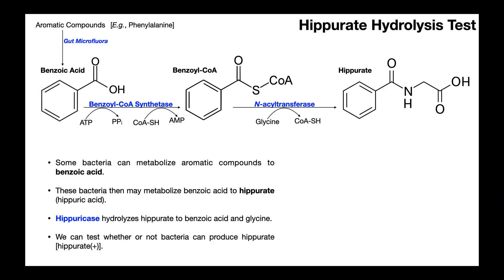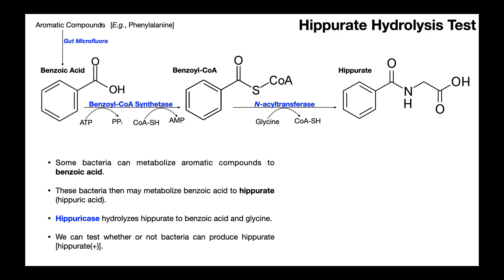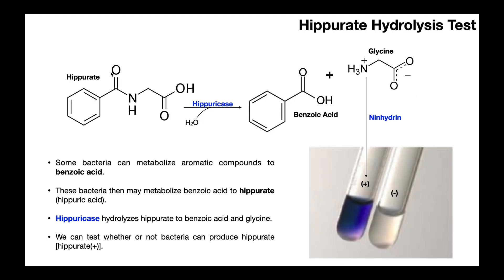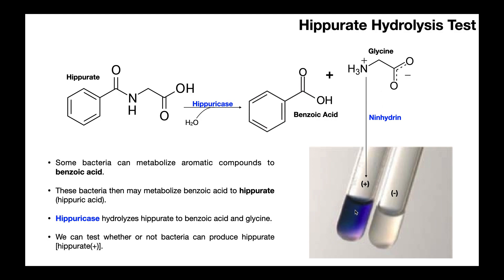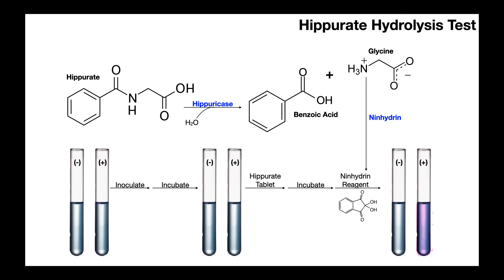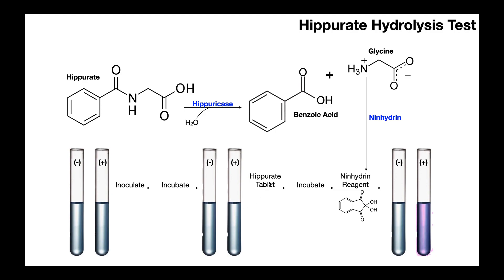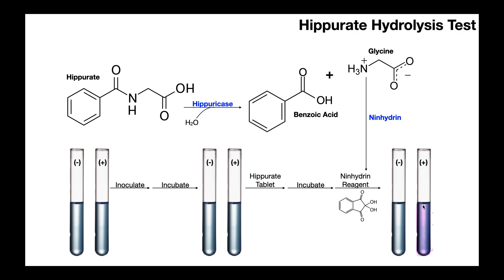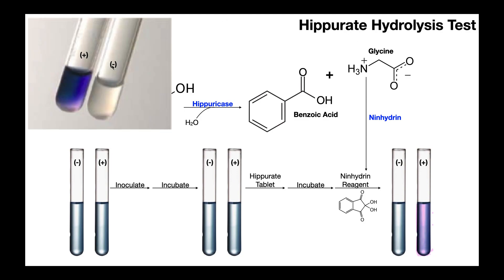Hippurate Hydrolysis Test | Theory & Results